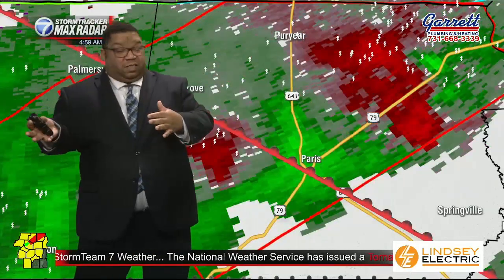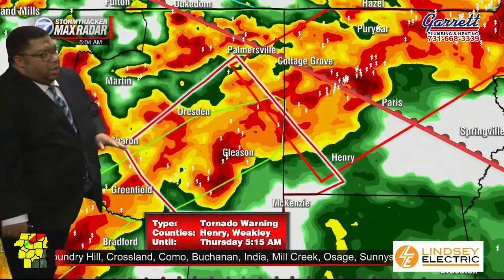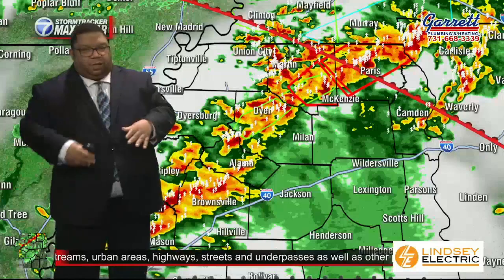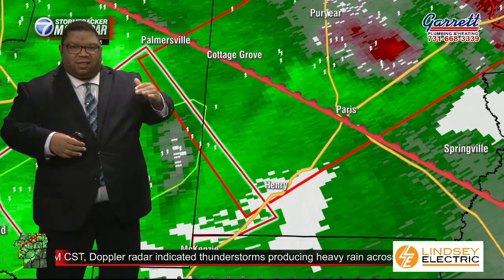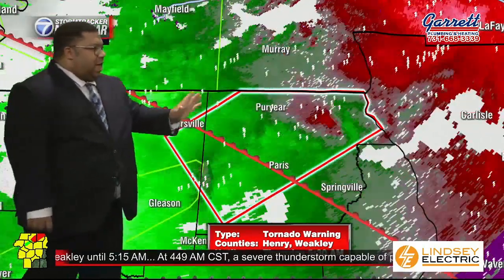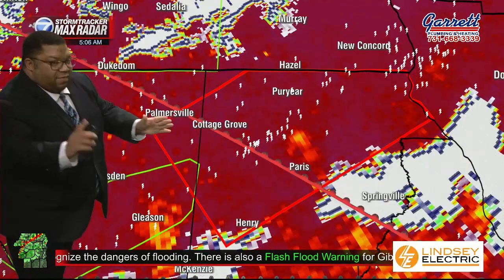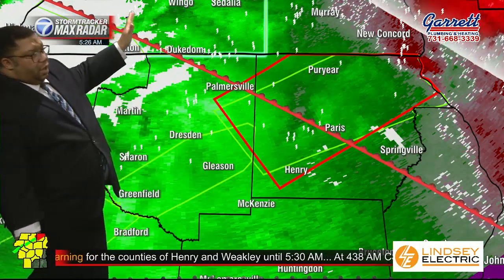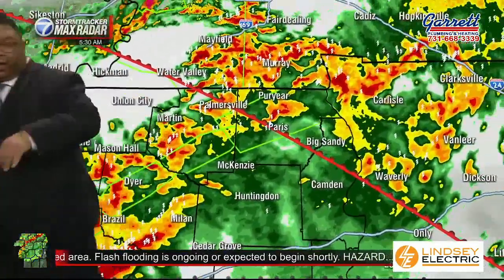WBBJ Severe Weather Coverage February 16, 2023